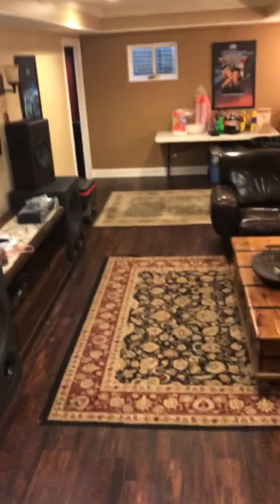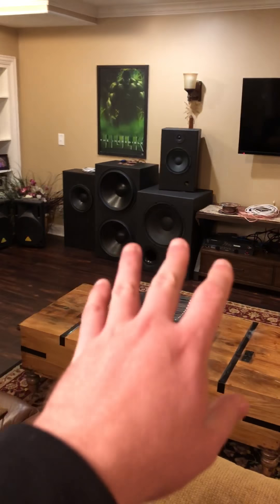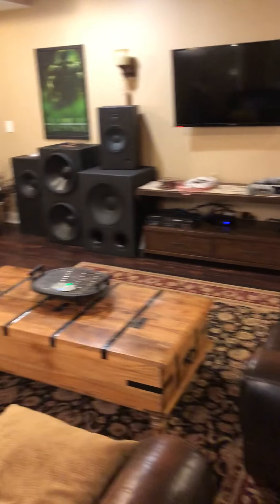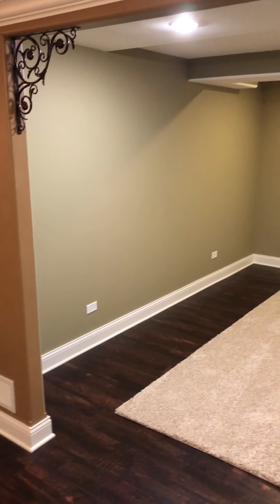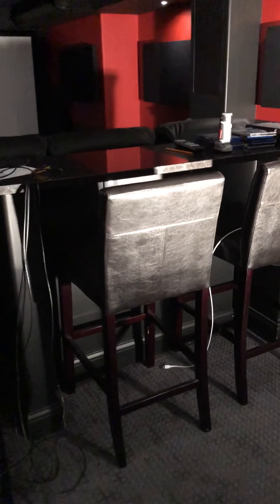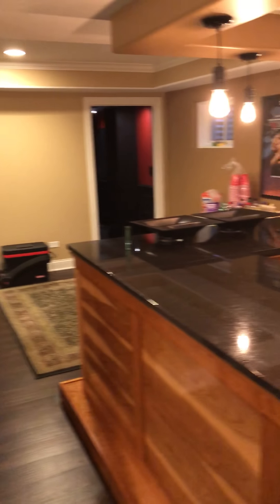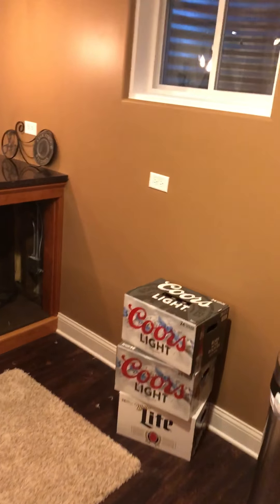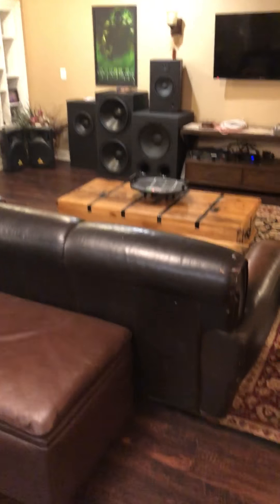Home theater meet 2017 Chicagoland burbs 2 days until the meet!!!